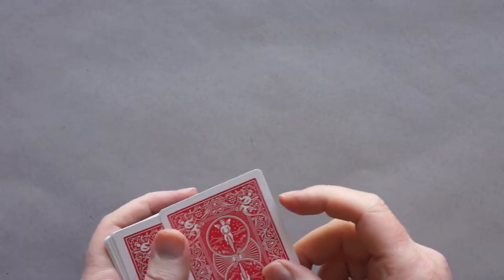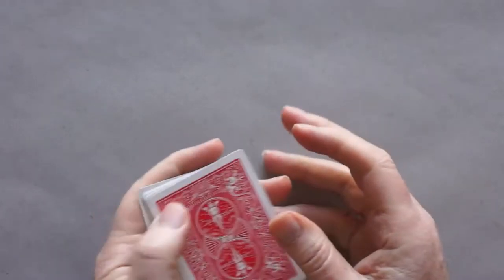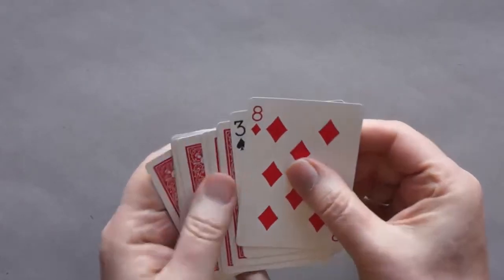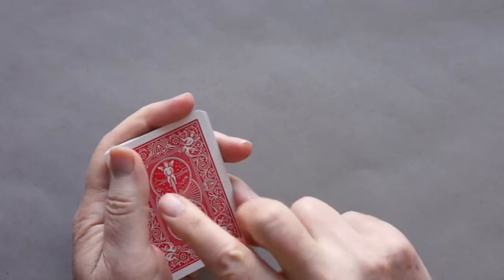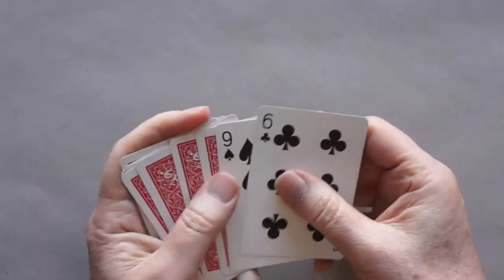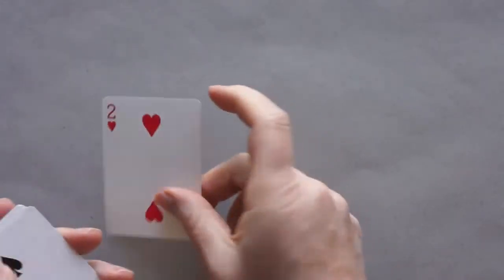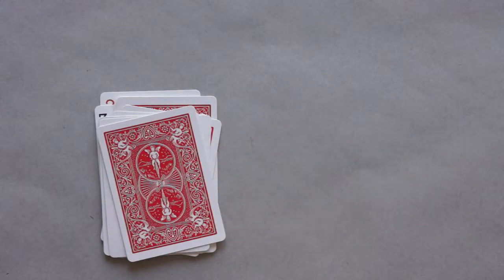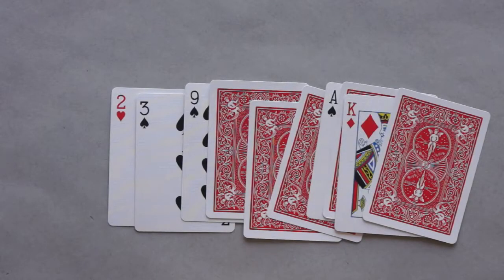Ten Card Trick by Bob Hummer -- performance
This self-working mathematical card trick is the brainchild of the brilliant, eccentric magician, Bob Hummer, who was a friend of Martin Gardner's. The trick is featured in Gardner's book, "Mathematics, Magic and Mystery." (This version is an adaption of the original trick by Chris Morgan.) The trick relies on two mathematical principles not normally seen in card tricks: the inversion of a set, and the principle of parity.